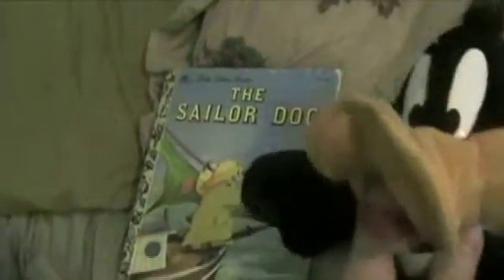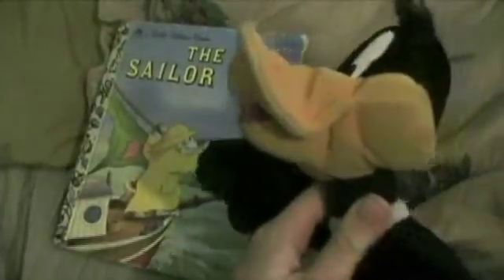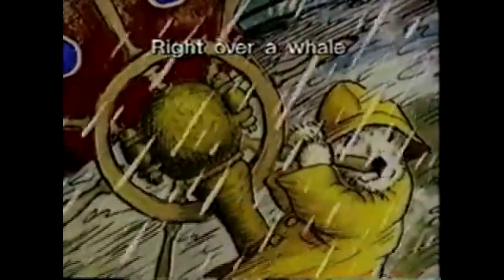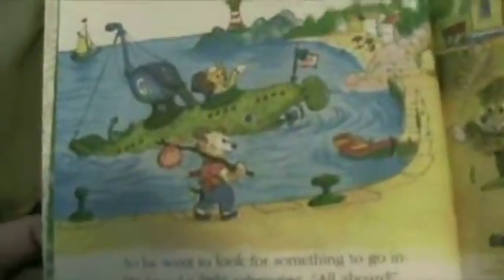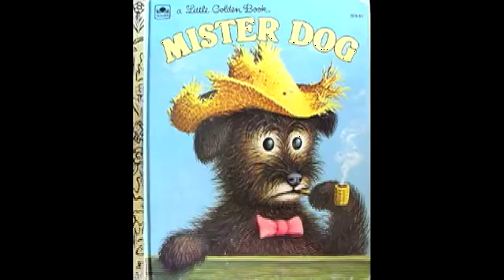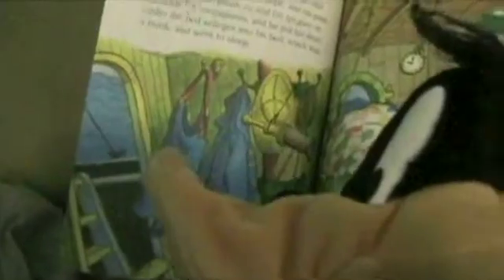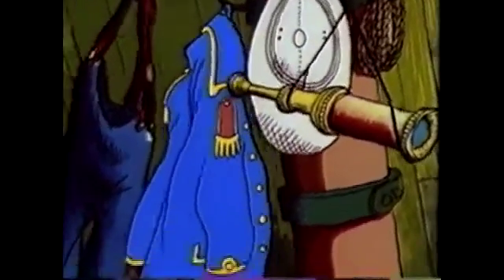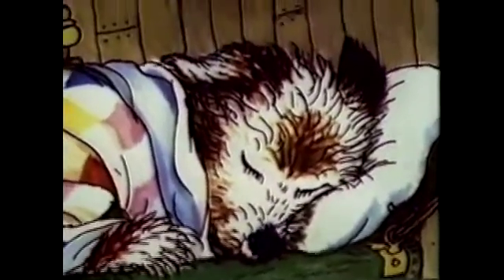Daffy Duck's Comparison of "The Sailor Dog"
Former Looney Tunes veteran and current Golden Book Video Killers co-star Daffy Duck compares the classic Little Golden Book version of "The Sailor Dog" with the 1985 video adaptation from "The Poky Little Puppy's Favorite Stories," which not only makes drastic changes from the original book, but even reuses illustrations from "Mister Dog" and a few other books!